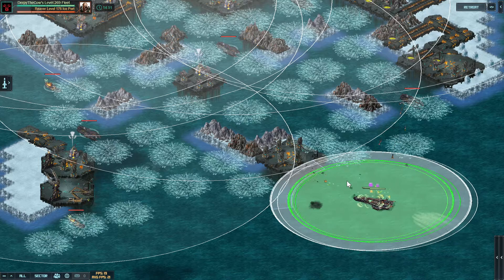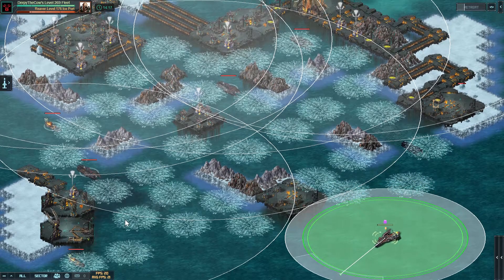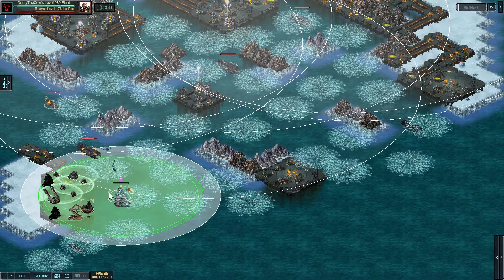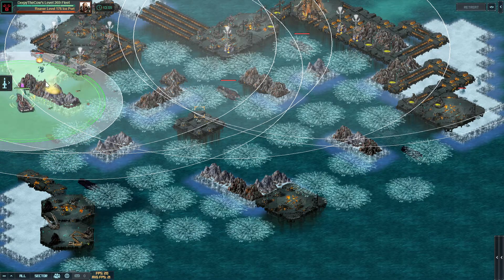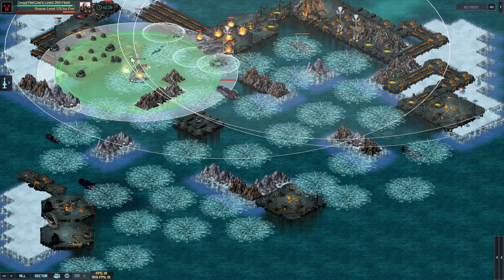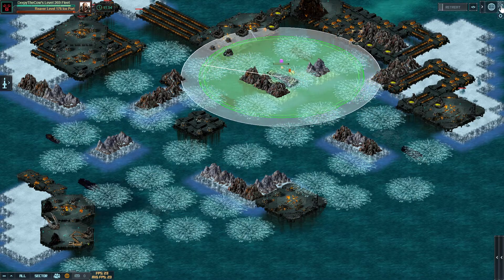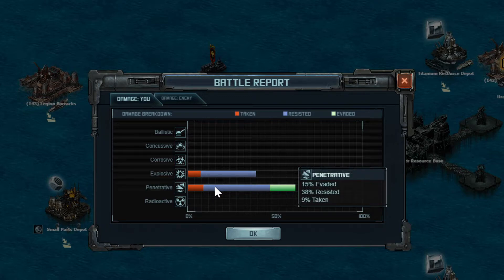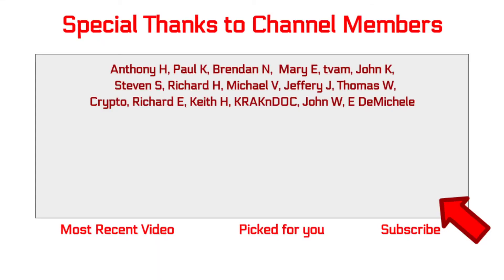Battle Pirates: Level 176 Forsaken Mission Target with NO X1 Everests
The Everest probably has about 2 more months left, but it's still useful for now. It can do the level 176 FM target for roughly an hour repair, or you can just auto it. Here's a decent path you may want to try, or let me know if you're doing something different.